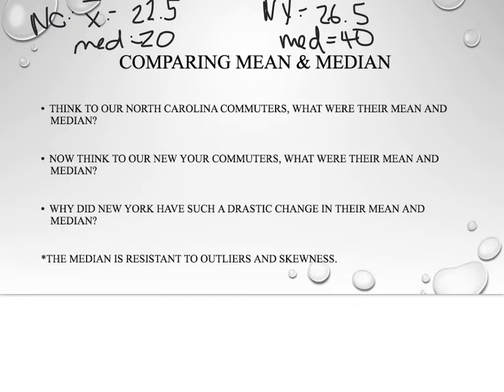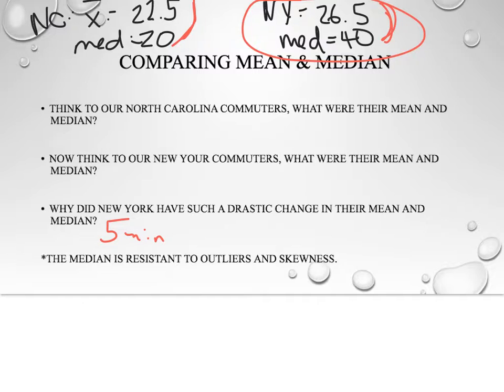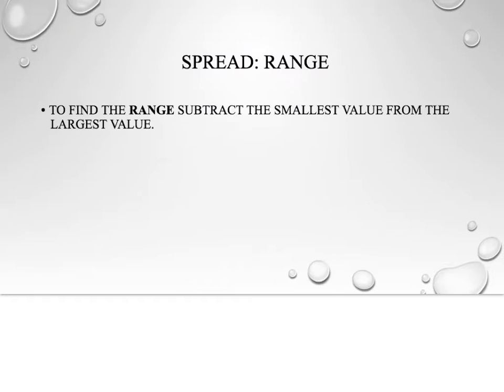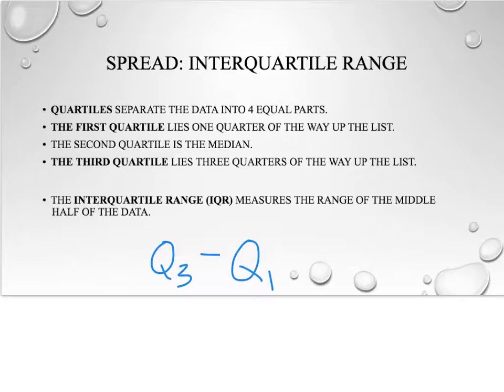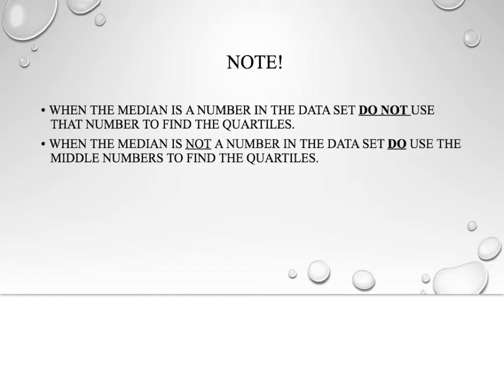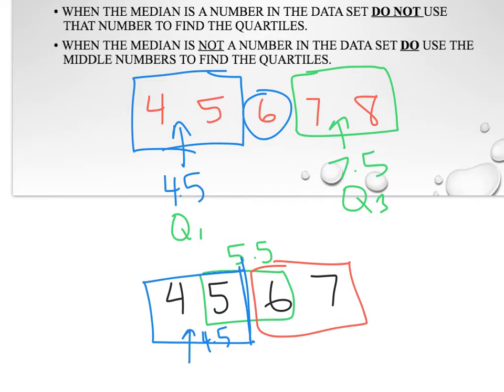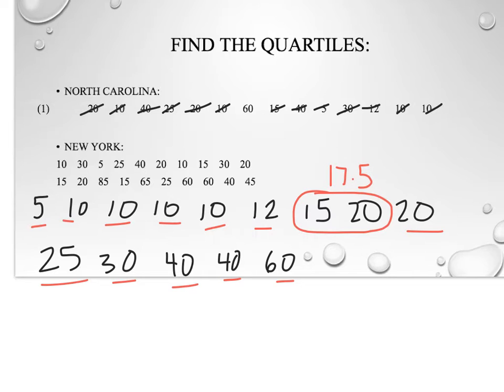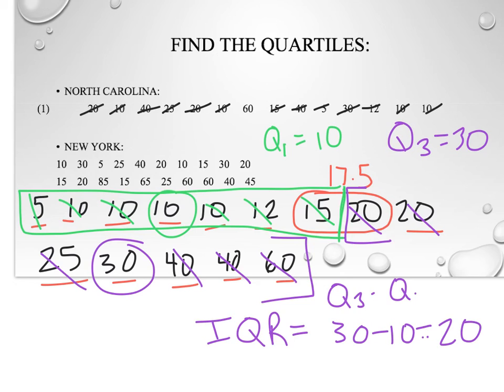SPCPA Summer Stats Video 5